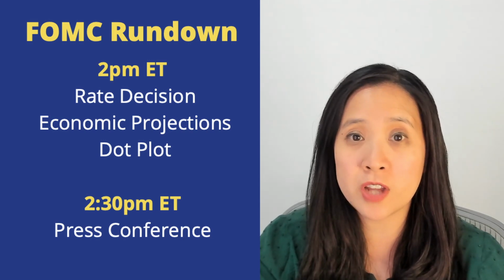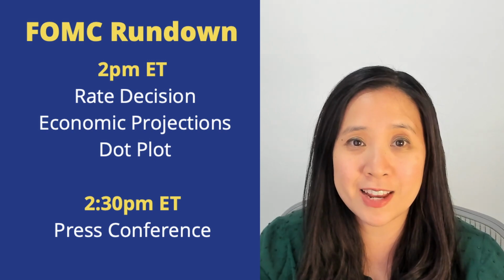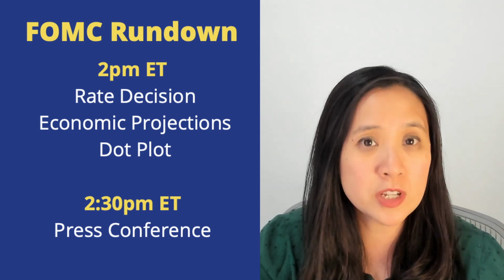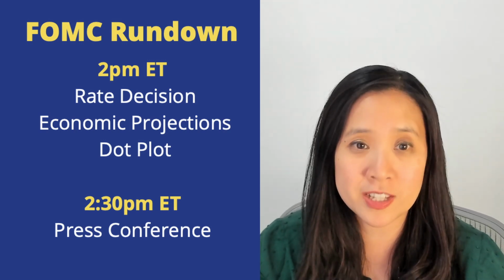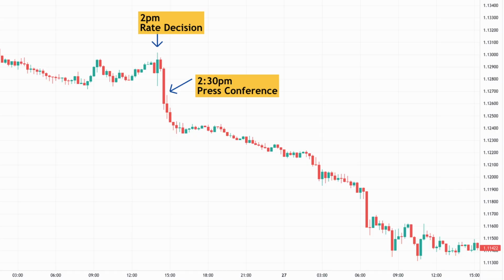How to Trade FOMC from Kathy Lien